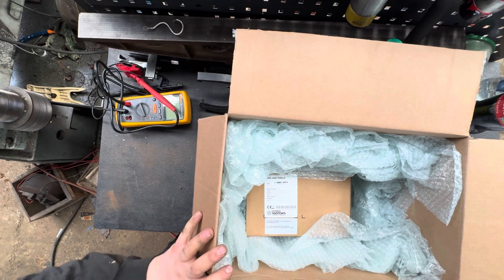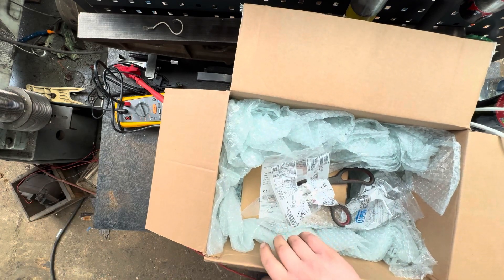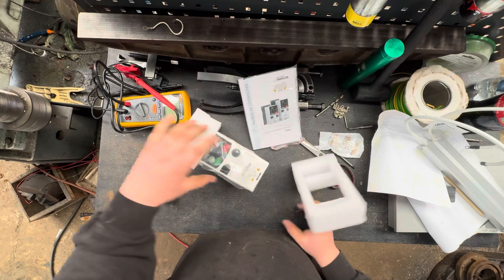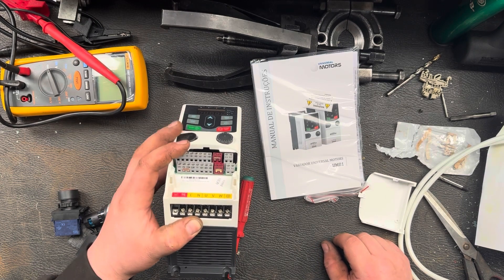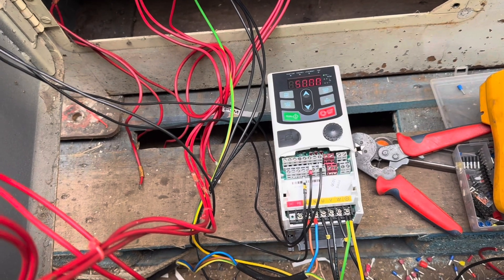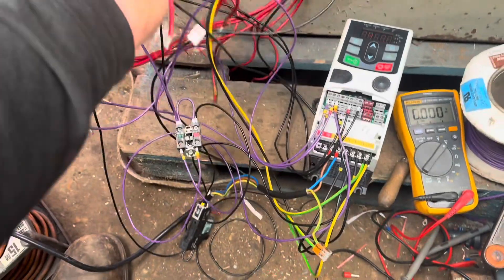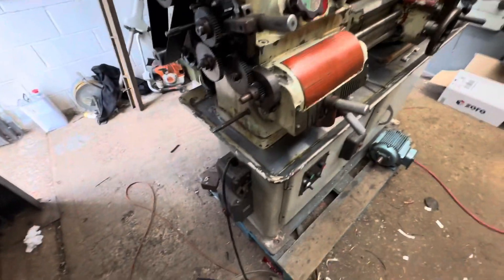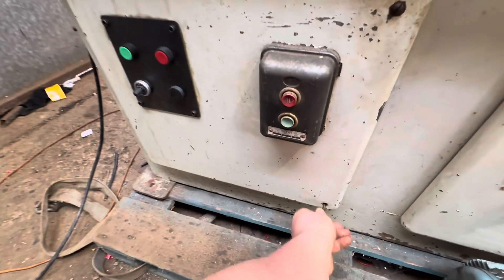VFD Lathe Conversion - Kerry AG Lathe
Welcome to the third part of this video series on the conversion of the Kerry AG lathe to single phase.

The VFD has now been fitted and as can be seen the lathe is working perfectly.

The inverter draws around 3.7A when running the spindle at 1500RPM with the clutch engaged (chuck turning).

The VFD and braking resistor was purchased from Inverter Drive Supermarket. We have used them a number of times and their after sales support has always been excellent.

The braking resistor was recommended by IDS but unfortunately was a bit oversized for the inverter. I managed to file the lugs down to fit the screw terminals on the inverter.

This draws the mechanical work to a close and all that remains is to deliver the lathe to the customer.